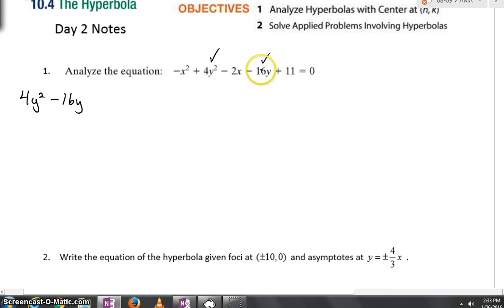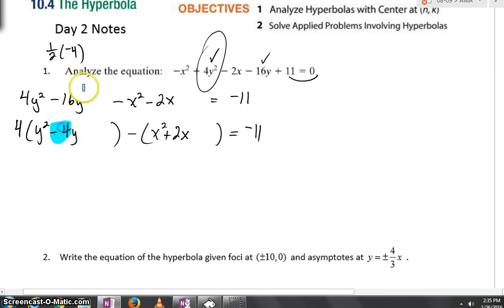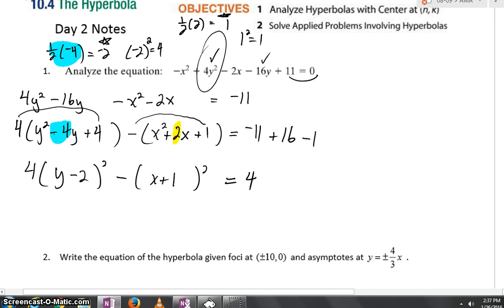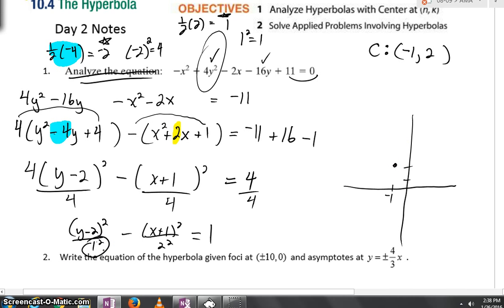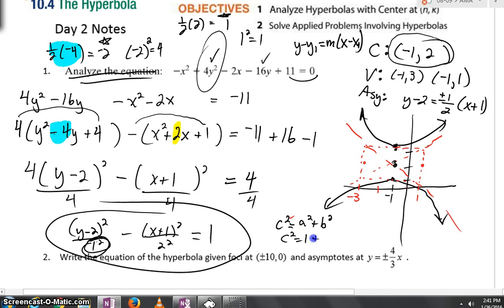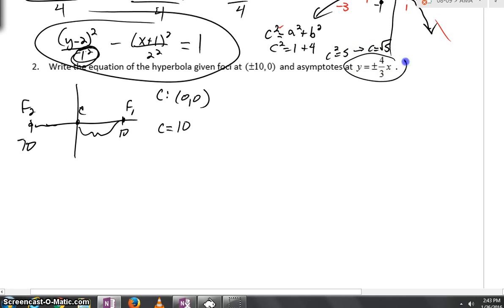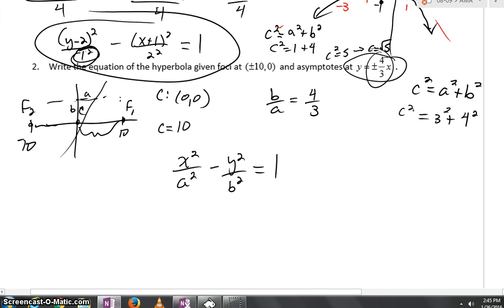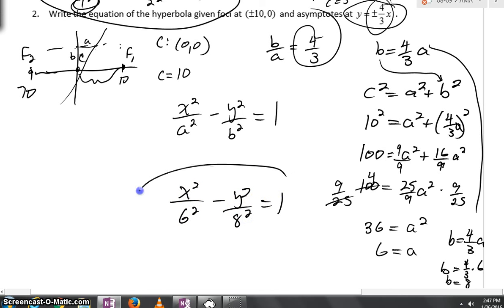10 4day2ama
Hyperbolas and completing the square.